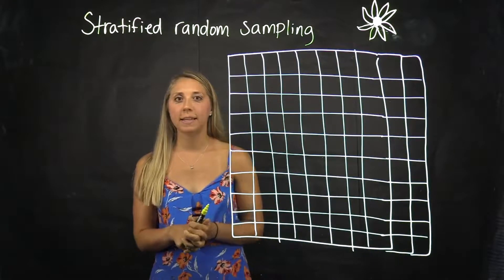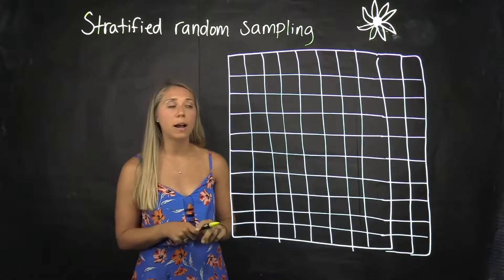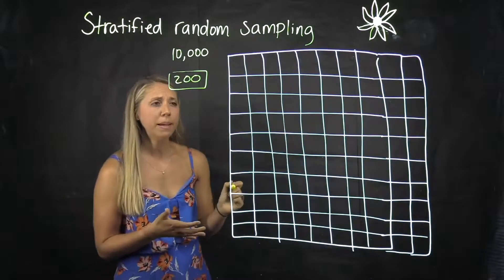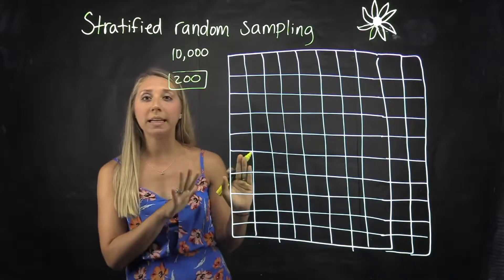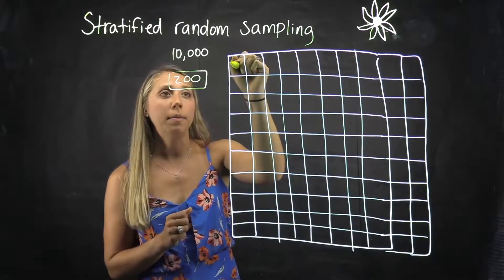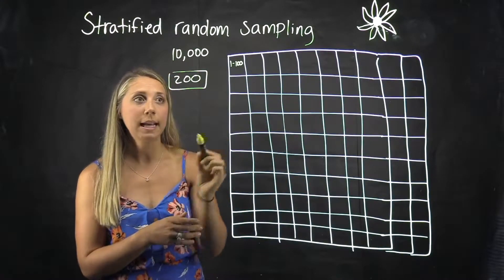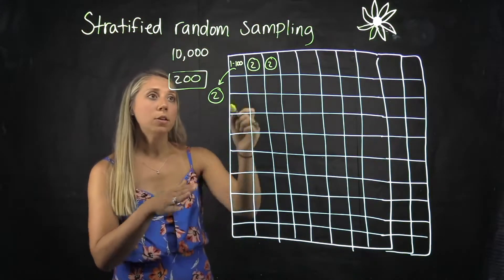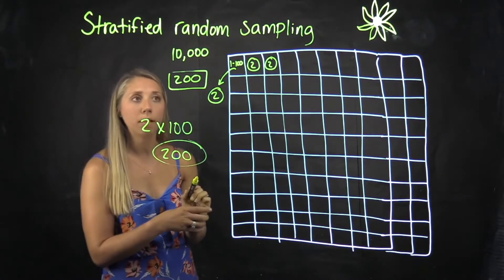Stratified Random Sample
Example of a stratified random sample involving sunflowers.